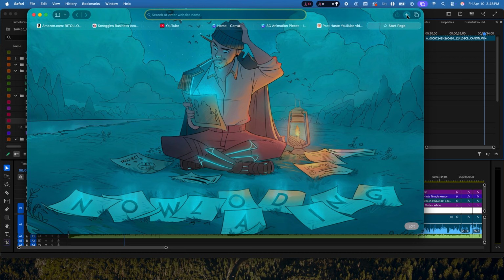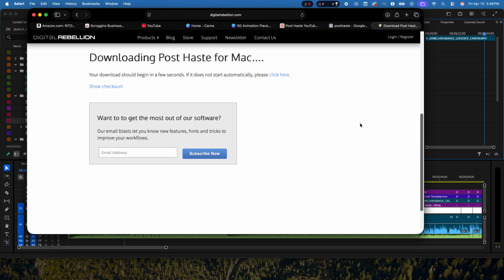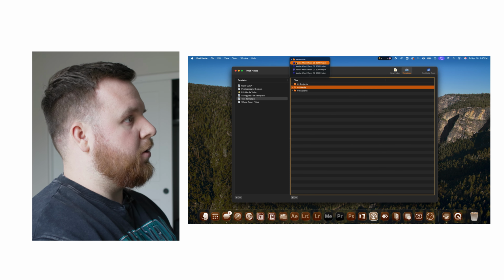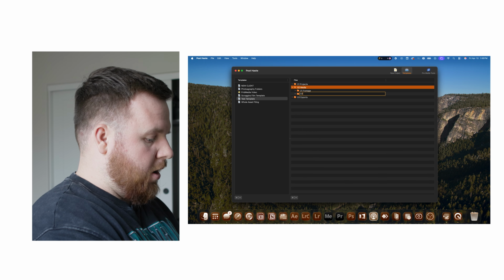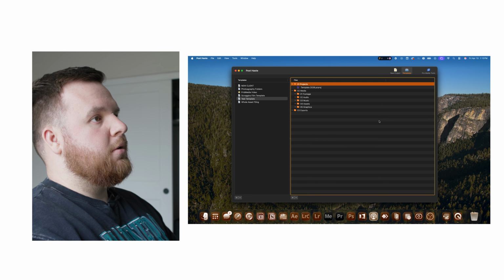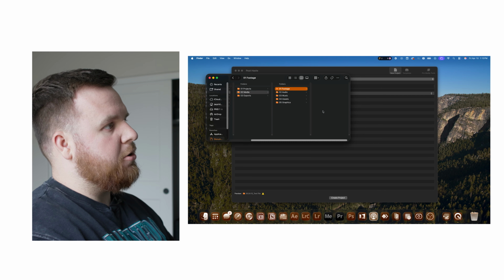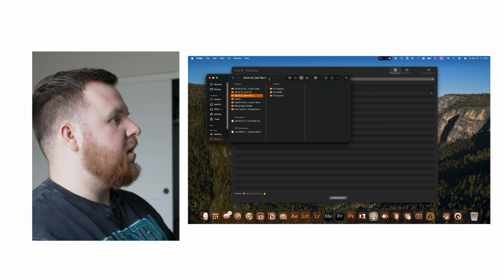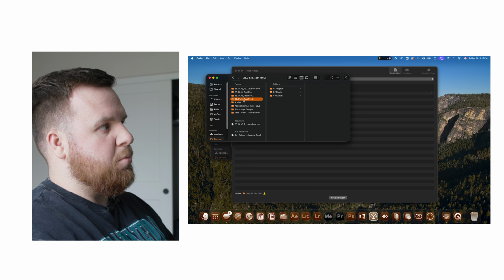This 10 Second File System Changed My Life!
👉 A messy desktop isn't just ugly — it's costing you real time and real money every single day.
If you've ever spent 20 minutes hunting for a file that should have taken 20 seconds to find, this video is for you. PostHaste is the free tool that fixes your file management problem for good — and it takes five minutes to set up.

✅ Sound Familiar?

Your desktop is buried under files you can't find.
Every new project starts with you recreating the same folder structure from scratch.
You're digging through downloads, documents, and random folders just to find one file.
You've lost work — or wasted hours — because nothing was where it should be.

🎯 Here's What PostHaste Fixes

No more recreating folder structures every time you start a new project.
No more saving files in random places and forgetting where they went.
No more wasted time during pre-production just trying to get organized.
Every project automatically gets the exact same structure — dated, named, and ready to go.

Build your folder template once — PostHaste does the rest every time.
Auto-generates folders for footage, audio, exports, and project files instantly.
Works with Premiere Pro, Final Cut, After Effects, Illustrator, and more.
Store it on an SSD and your entire organized project library goes wherever you do.

👉 Disorganization is a silent killer for creatives and professionals. Download PostHaste, fix the problem today, and never waste another minute looking for a file that should have never been lost in the first place.